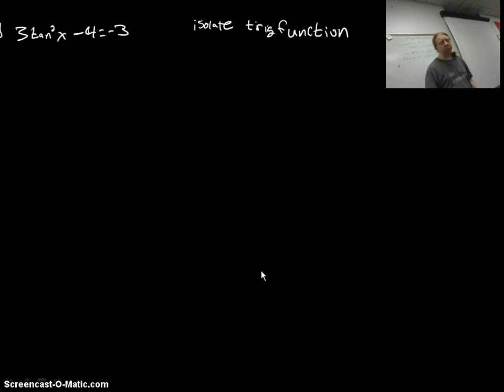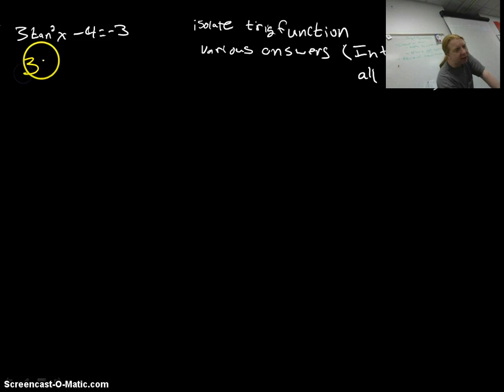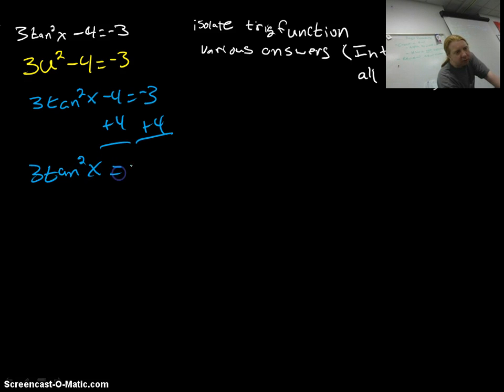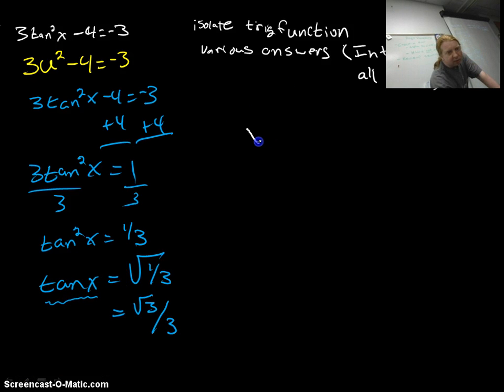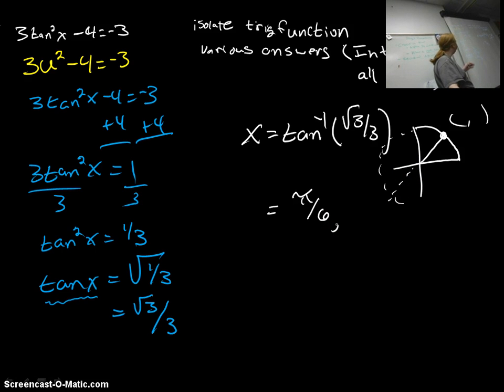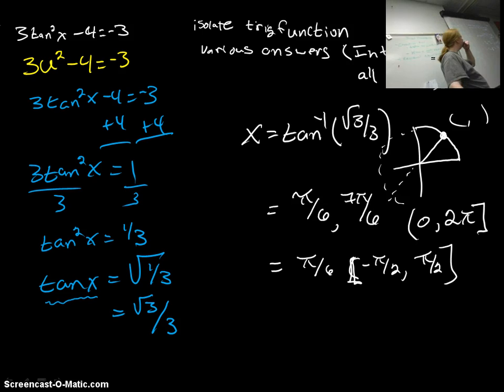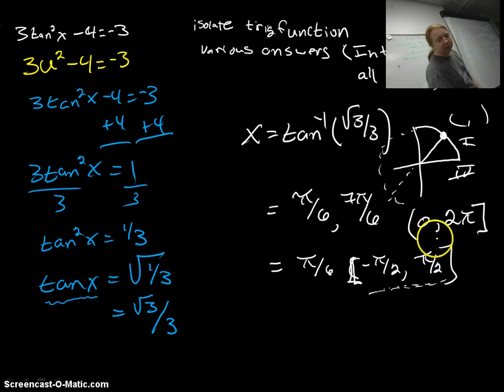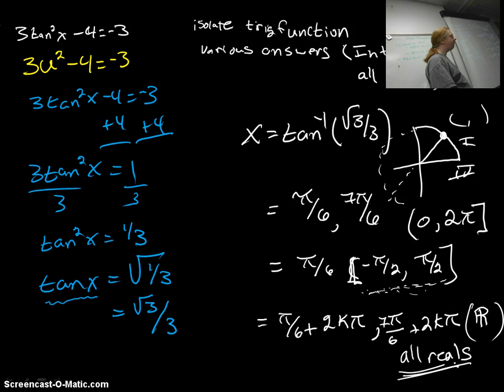HPC 5-3 Example 1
Solving a trig equation